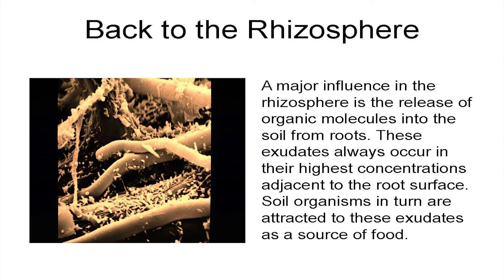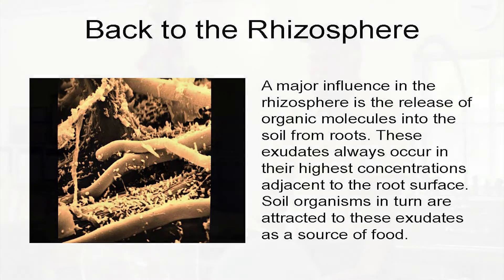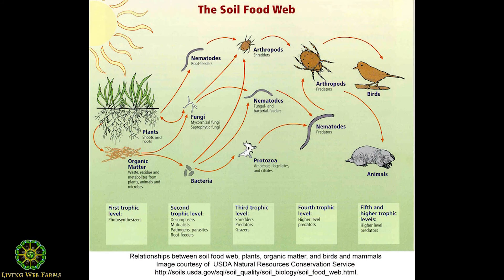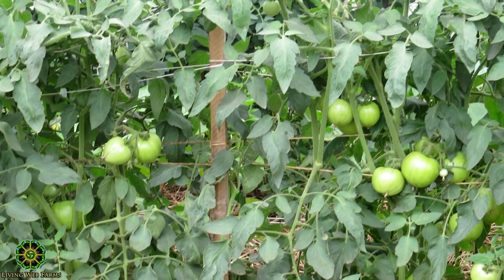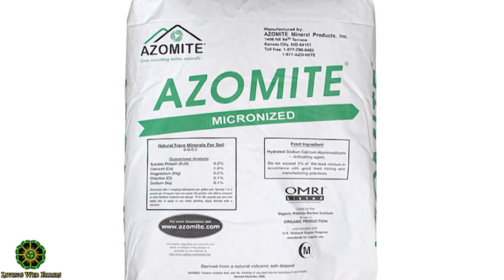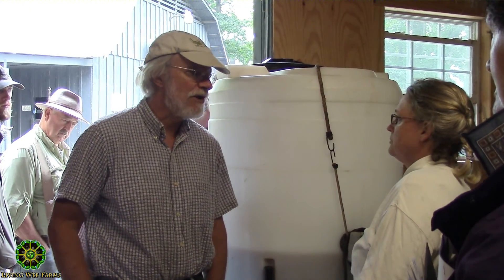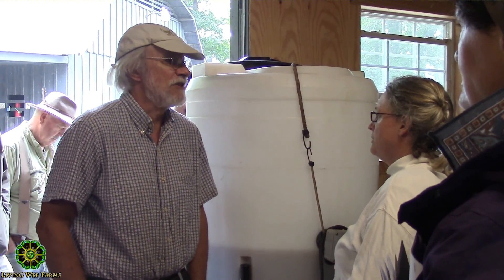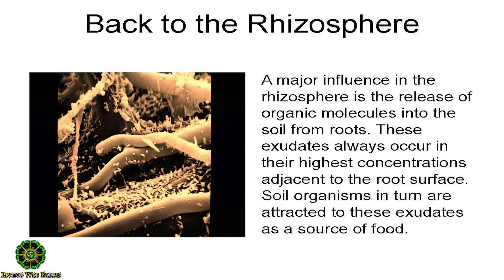Successful Biological Orcharding with Michael Phillips Part 13 Compost Tea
Orchardist extraordinaire and author, Michael Phillips introduces us to how we can magnify our microbial populations in the rhizosphere with the dynamic use of compost tea. Pat Battle then shows us our vortex compost tea brewer at the farm and describes our recipe for brewing the most beneficial tea possible for our vegetable growing operations.